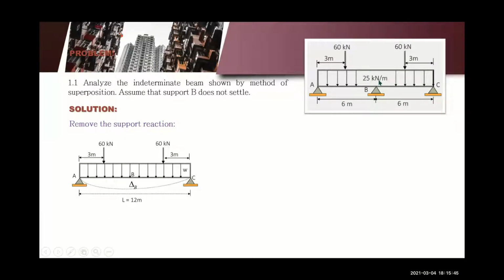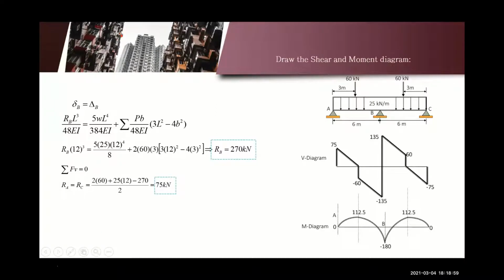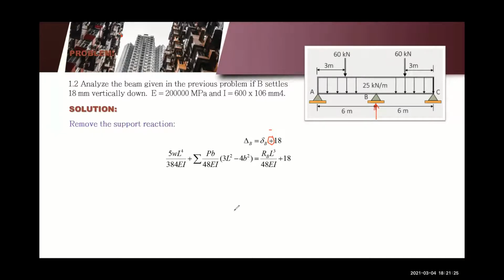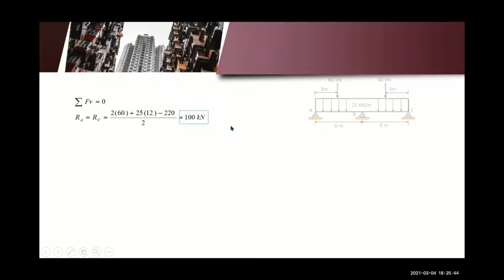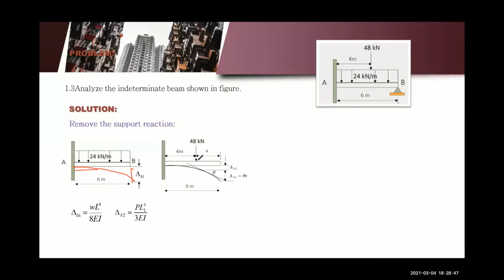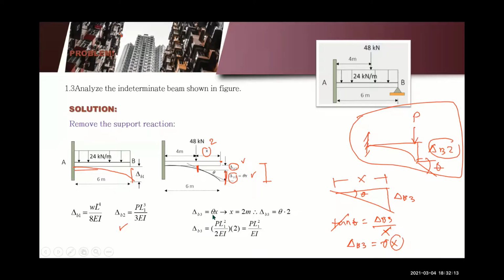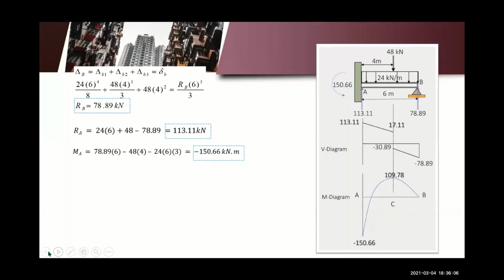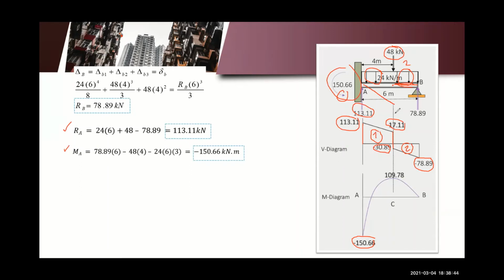Method of Superposition (Part 2)